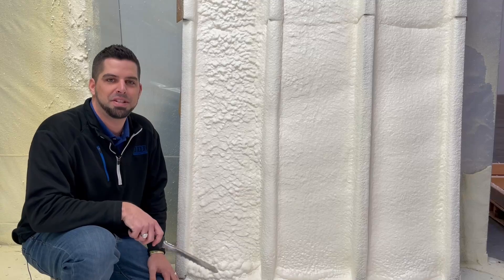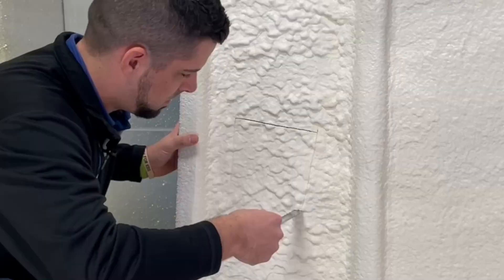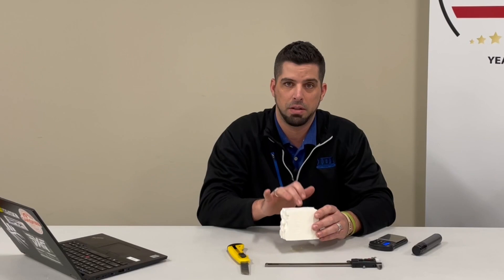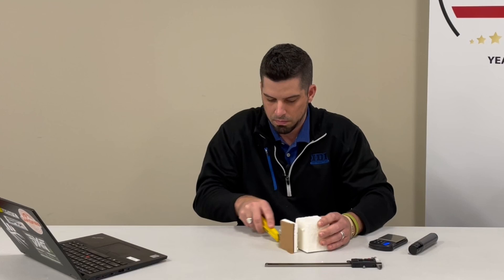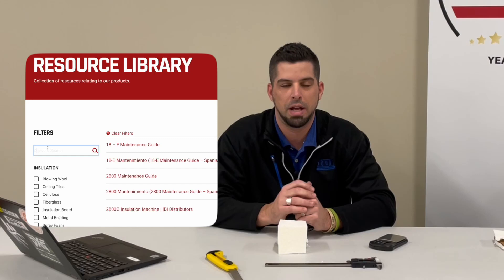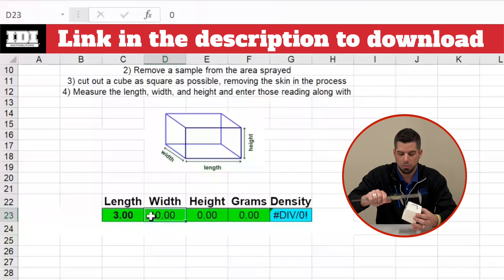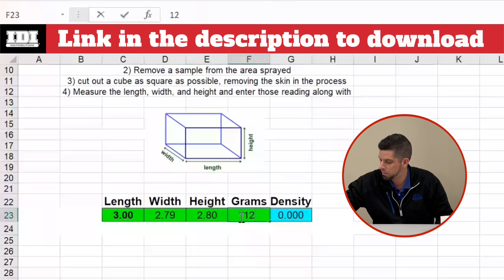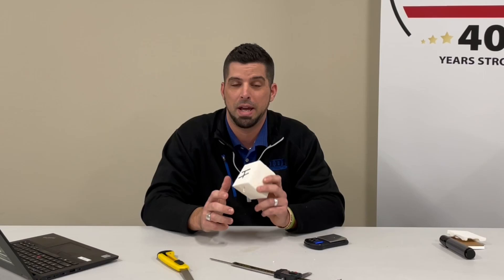How to Measure Spray Foam Insulation Density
Have you ever wondered if you’re getting great coverage when spraying foam? Density checks are an easy and essential way to make sure you’re efficiently spraying quality product.

For more information or to speak to an expert, reach out to your local insulation experts at IDI Distributors